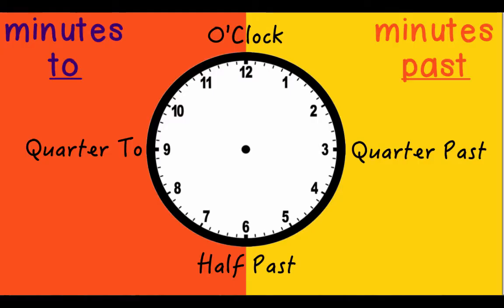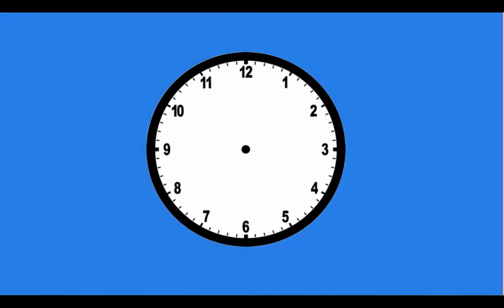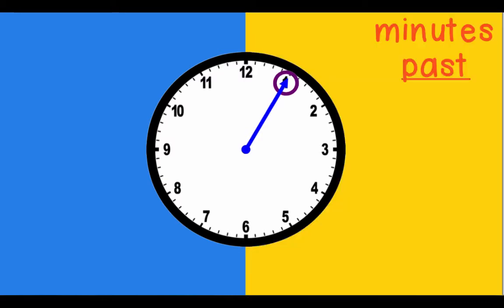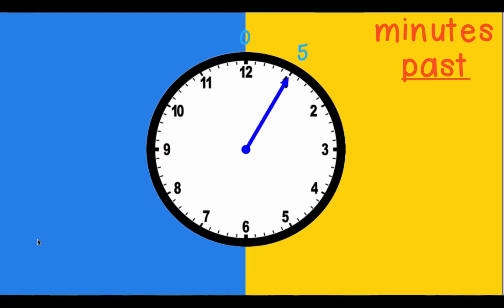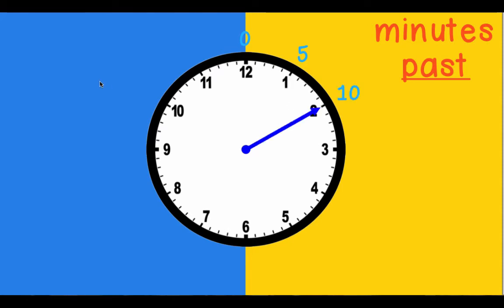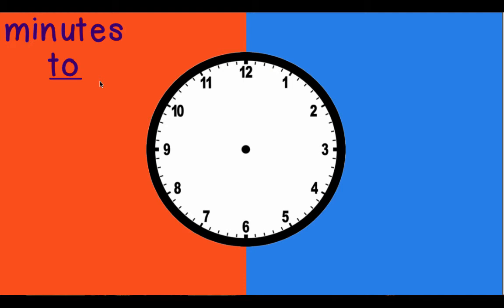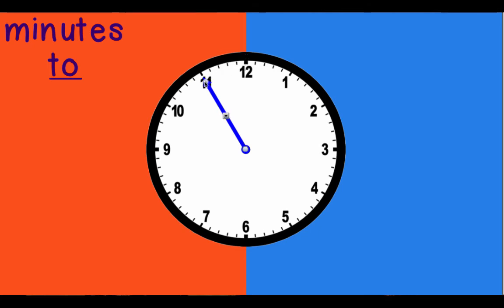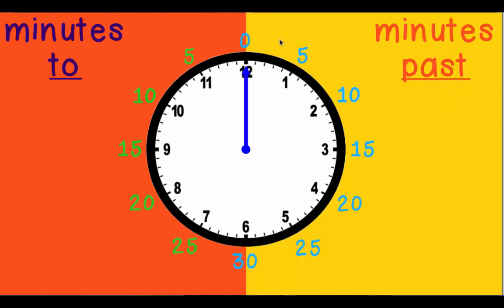"How to Tell Time in 5-Minute Intervals | Easy Clock Reading Tutorial"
In this video, we provide an easy and interactive tutorial on **how to tell time in 5-minute intervals**. Whether you're a student, parent, or teacher, this guide simplifies reading clocks, breaking down each interval step by step. Learn to accurately read both analog and digital clocks in no time! Perfect for beginners and anyone looking to improve their time-telling skills.

### Key Takeaways:
- Learn how to tell time in 5-minute intervals.
- Understand the difference between analog and digital clocks.
- Simple and clear explanation for all ages.
- Useful tips for teaching kids how to read a clock.